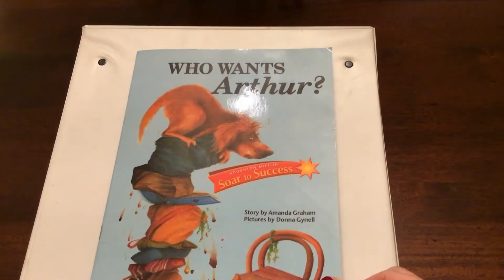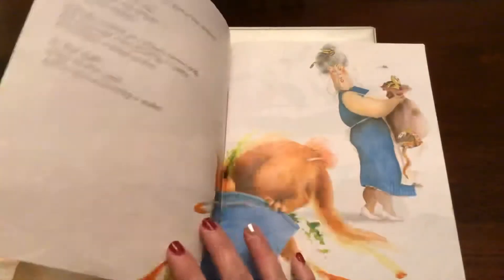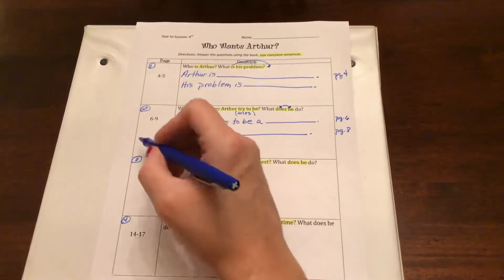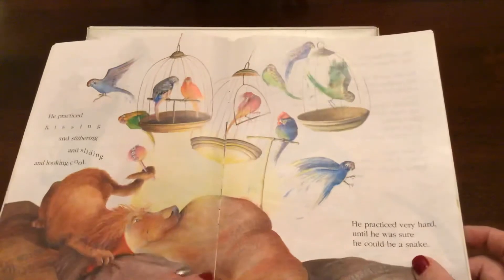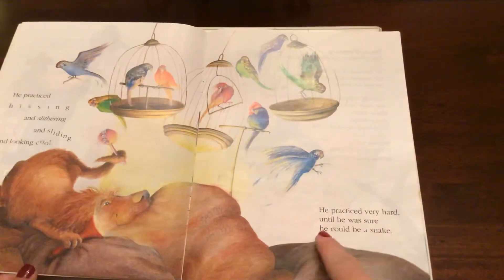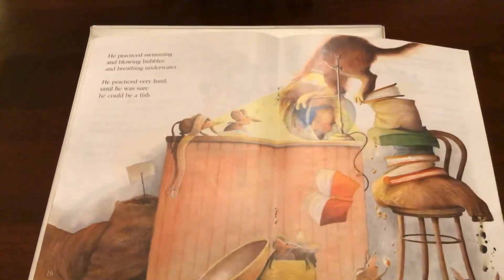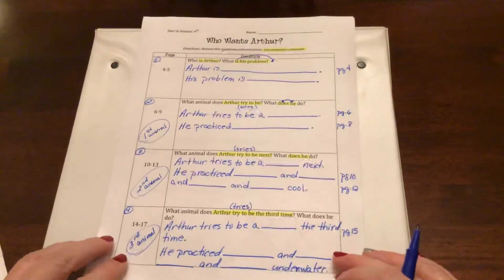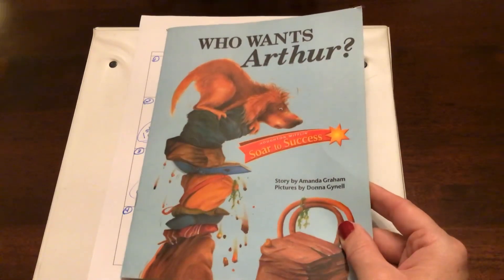Lesson 2 (Video) Who Wants Arthur pg 10-17 Q 3&4